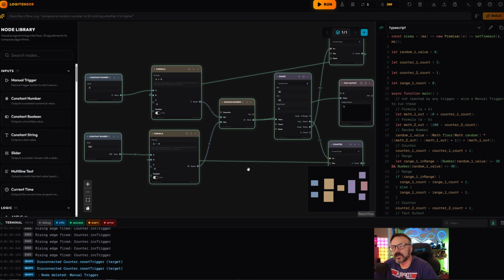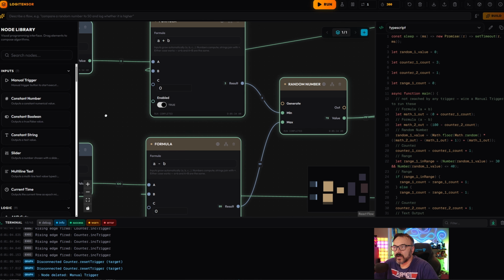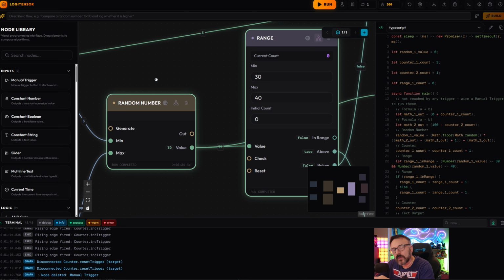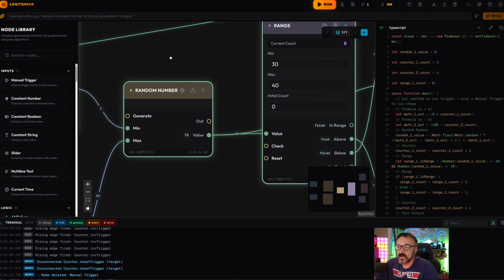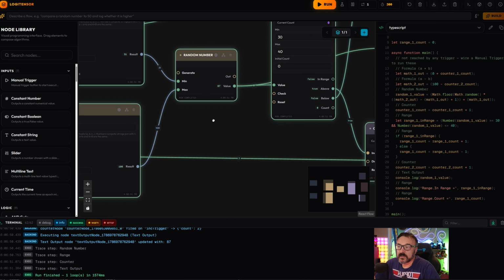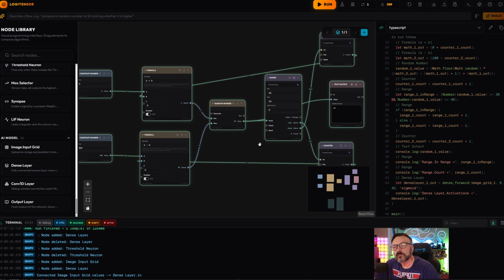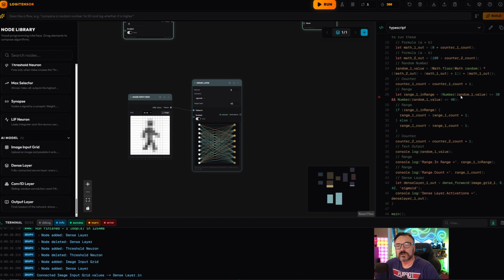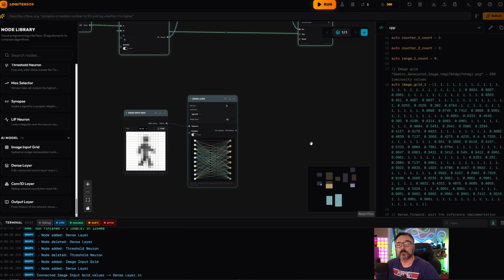How Does AI Actually Learn? Visualizing a Neural Network One Node at a Time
Ever wondered what is actually happening inside an AI neural network during training?

In this video, I break the process down visually—starting with a single node and showing how values, probability, feedback, gates, and adjustments can gradually change its behavior.

Then we move from a simple neuron-like example to a 16×16 image input and dense layer, showing how quickly a neural network grows from a few understandable values into thousands or millions of interconnected parameters.

I'm using Logic Tensor, a visual system I built for experimenting with computational logic, neural-network concepts, node-based workflows, and code generation.

This is intentionally a simplified visualization rather than a literal implementation of how every modern AI model is trained. The goal is to make concepts such as probabilistic behavior, feedback, weights, dense layers, and large neural networks easier to see and understand.

00:00 How a Single AI Node Works
00:31 Constants and Starting Values
00:44 How Feedback Adjusts Values
00:53 Random Values and Probability
01:16 Building a Simple Decision Gate
01:40 Why AI Models Are Probabilistic
01:48 How LLMs Choose the Next Word
02:21 Visualizing Probability with Random Values
02:38 Feedback and Training Adjustments
03:05 Running the Node Step by Step
03:36 How the Values Converge
03:45 Simplifying AI Model Training
04:02 From One Node to Neural Networks
04:26 Visualizing a Simple Neuron
04:33 Turning a 16×16 Image into Numbers
04:40 Inside a Dense Neural Network Layer
05:01 What Happens When We Add More Nodes
05:10 Looking Inside the Generated Code
05:23 Logic Tensor: My Visual Logic Experimentation Tool
05:38 Final Thoughts

[Insert Links to Twitter/X, LinkedIn, or Discord]

Tools & Frameworks Frequently Covered:
AutoCoder.cc, ComfyUI, Multi-Role System Support, Node-Based Logic, AI Quality Control Agents.